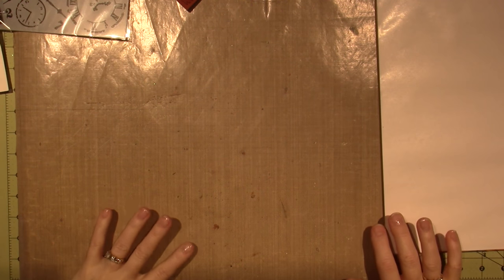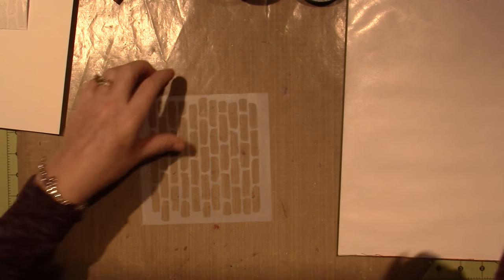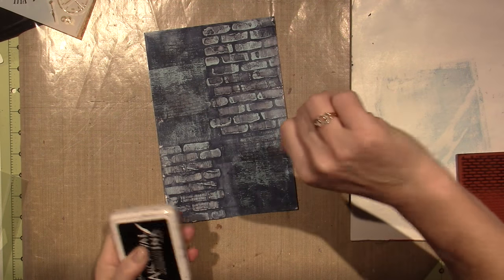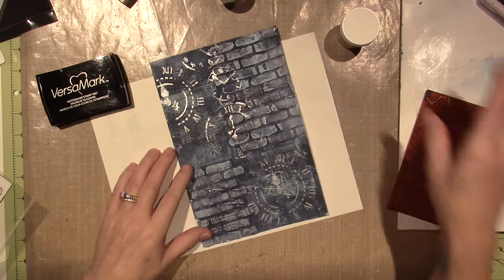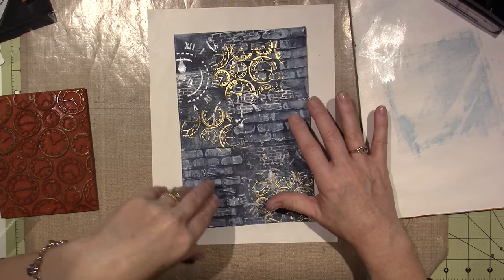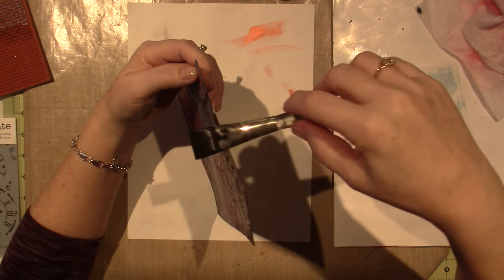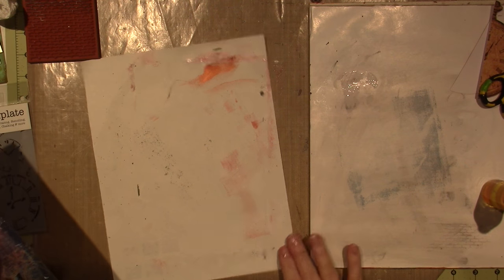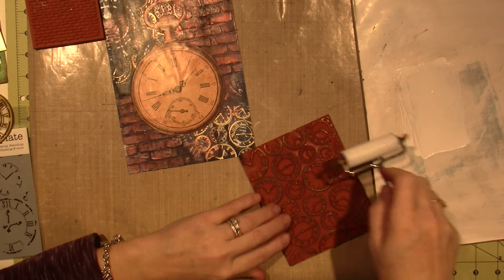"February" Art Journal Tutorial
I think Its time for spring, so I created this months art journal page with that in mind. Please feel free to use what you have and make it your own. TFw, Sara